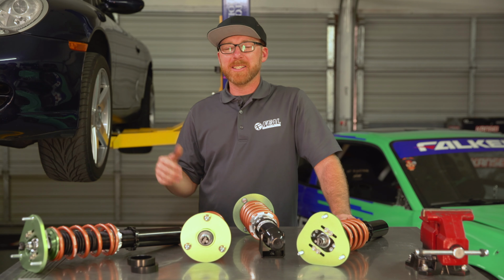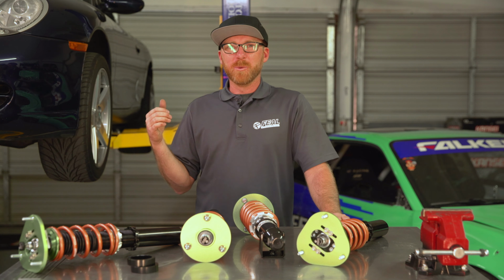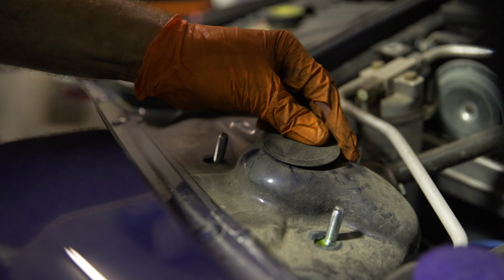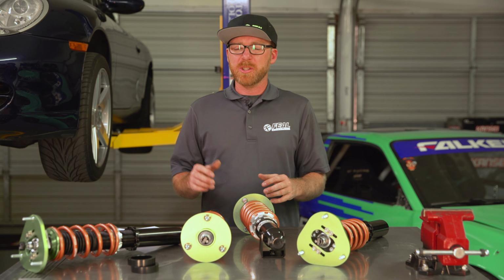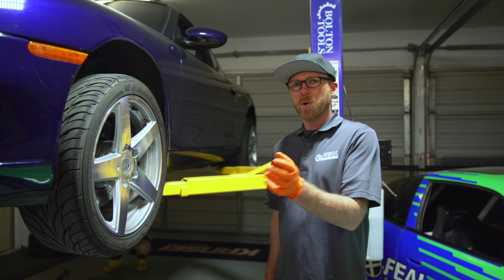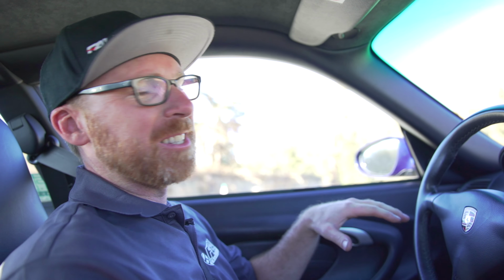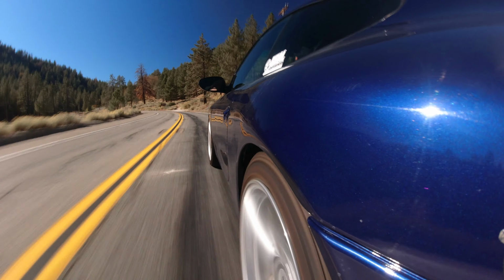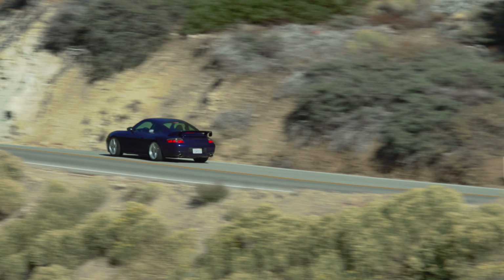996 Feal 441 Coilover Install and Test Drive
We love Porsches! Check out this quick overview of our 996 Feal 441 coilover kit. We install the kit and go for a spirited test drive on some beautiful curvy roads right outside our facility. To see all of our Porsche coilover applications, please . Enjoy the video and let us know if you have any questions.